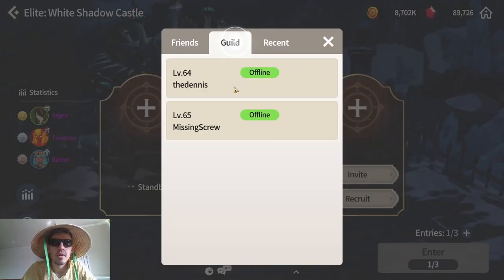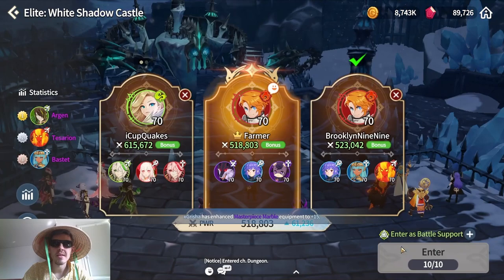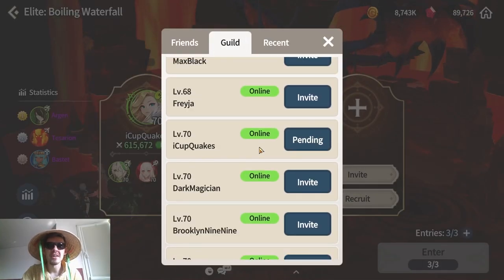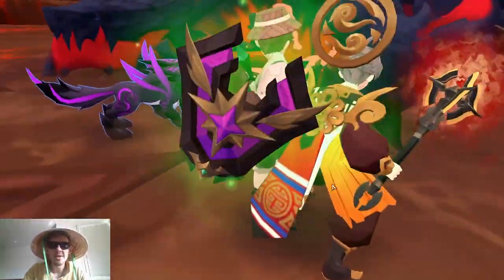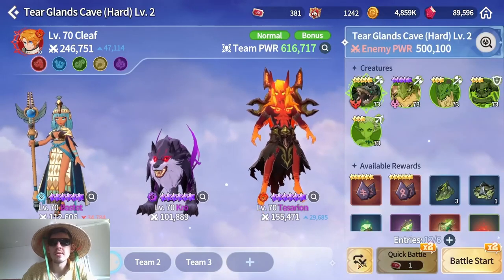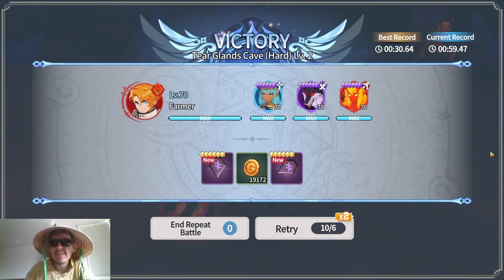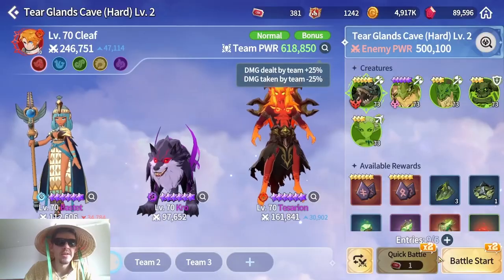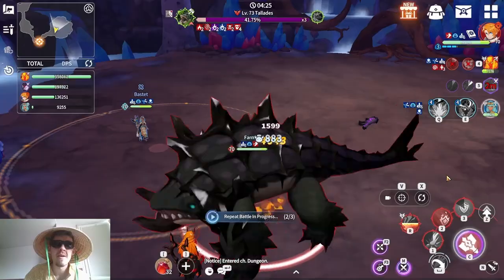KRO Damage is beautiful - Summoners War Chronicles (Dark Inugami)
Dark inugami best inugami hehe

Previous and future discussed topics include:
expedicion
torre celestial
invocador
habilidades
armario
runa
monstruo
altar de invocacion
gremio
centro de transaccion
asalto
grieta
sello
prision neblinosa
castillo sombrio blanco
cascada ardiente
cienaga torcida
arena brutal
guía
lista de niveles
fiesta
expedição
torre celestial
invocador
habilidades
armário
runa
monstro
altar de invocação
guilda
centro de transações
assalto
rachadura
selo
prisão nebulosa
pântano torto
arena brutal
guia
lista de níveis
festa
donjon d'escouade
expédition
voie de croissance
ruines galagos
tour d'ascension
tour céleste
invocateur
compétences
armoire
rune
monstre
autel d'invocation
guilde
centre de transactions
agression
fissure
joint
prison brumeuse
château sombre et blanc
cascade brûlante
tourbière tordue
arène brutale
guide
Kampfkraft
Schlachtfeld
Trupp-Dungeon
Expedition
Weg des Wachstums
Galagos-Ruinen
Aufstiegsturm
himmlischer Turm
Beschwörer
Fähigkeiten
Schrank
Rune
Monster
Altar der Anrufung
Gilde
Transaktionszentrum
Angriff
Riss
Siegel
nebliges Gefängnis
weißes düsteres Schloss
brennender Wasserfall
krummes Moor
brutale Arena
Führung
Rangliste
Party
squad piitan
ekspedisyon
summoner
kasanayan
aparador
rune
halimaw
altar ng panawagan
guild
sentro ng transaksyon
pag-atake
pumutok
selyo
gabay
listahan ng antas
party